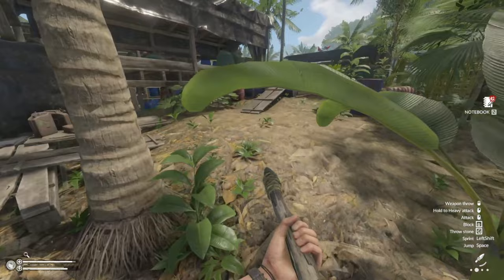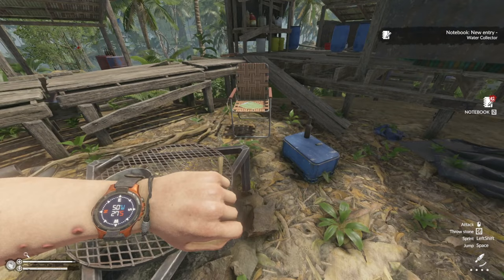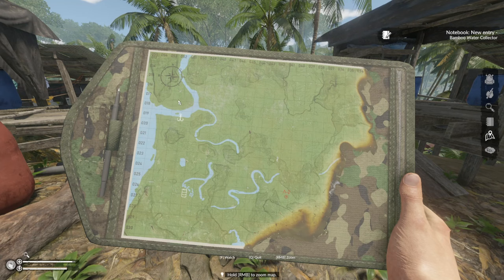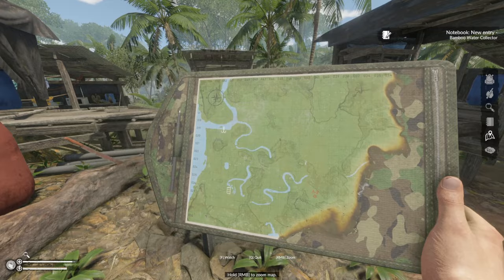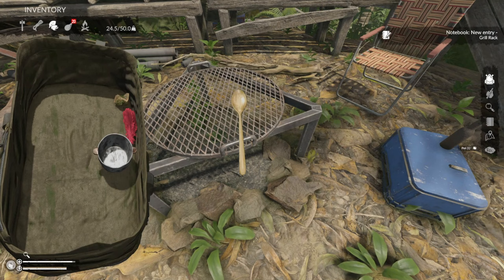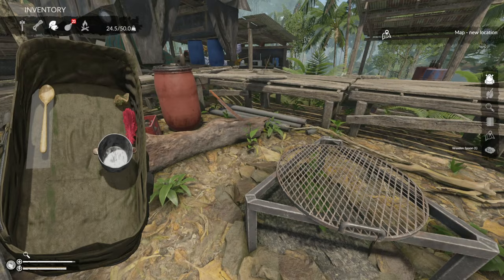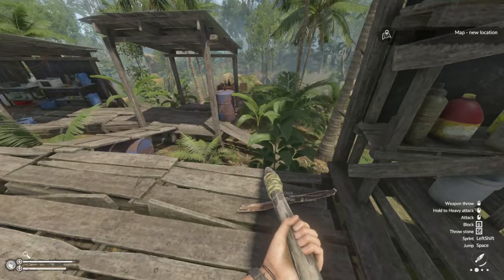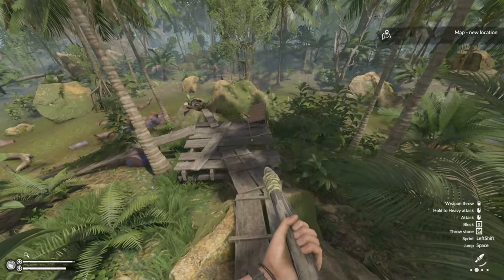Does the Wooden Spoon Prevent Parasites? | How to Green Hell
Finding the SOA3 Map in Survival Mode (Coordinates Included) | Green Hell 2023 | Steam PC

Green Hell is a crafting and sandbox survival simulator in a jungle environment.  In this video we experiment with the wooden spoon to see if it lowers the chance of getting parasites... I promise you'll enjoy it!

Chapters:
0:00 Intro
0:43 Harbor to Lab
5:58 Spoon Location
7:33 Spoon Test 1
8:49 Spoon Test 2

Thumbnail generated using Midjourney and edited using Graphic Image Manipulation Program.